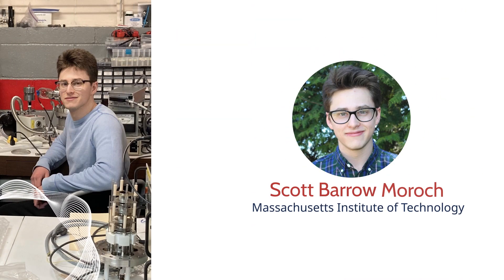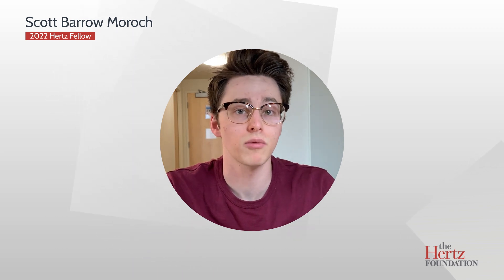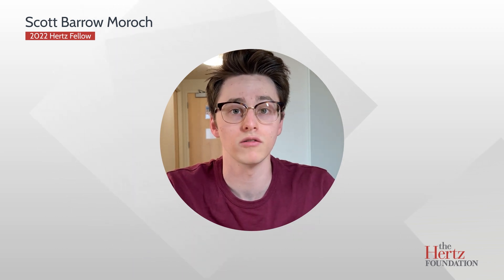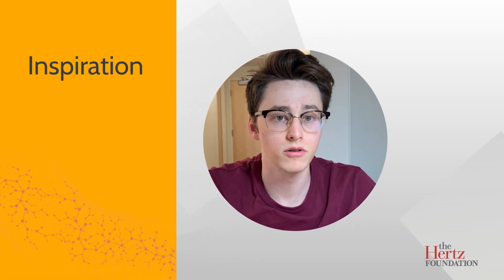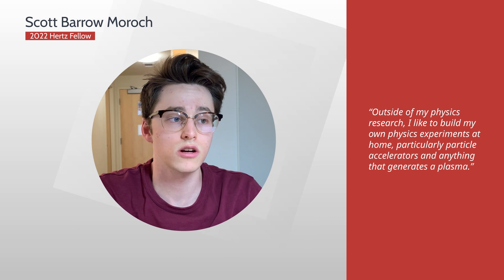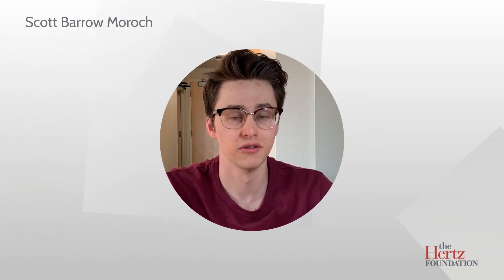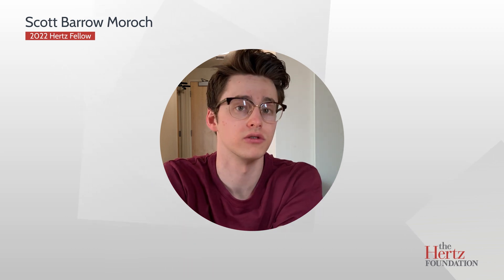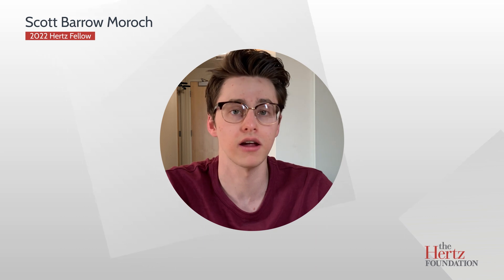Scott Barrow Moroch | 2022 Hertz Fellow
2022 Hertz Fellow Scott Moroch is an experimental physicist pursuing research at the intersection of atomic, nuclear and particle physics. Using tabletop experiments, Moroch hopes to shed new light on the standard model of particle physics. He is currently a graduate student at Massachusetts Institute of Technology and received his undergraduate degree in physics from the University of Maryland in 2021.

To learn more about the 2022 Class of Hertz Fellows,